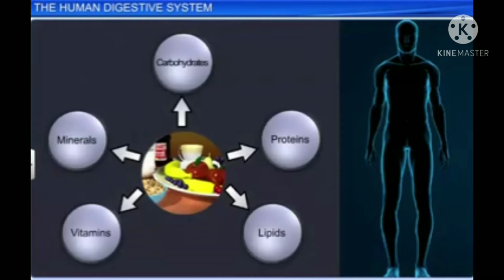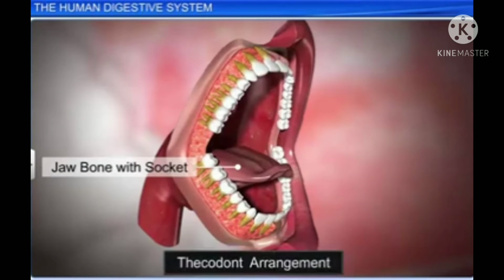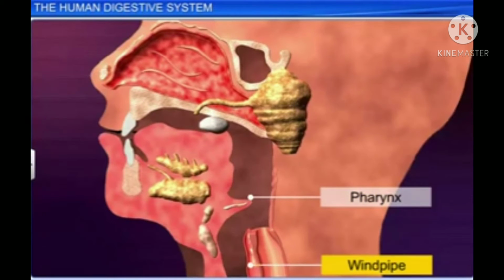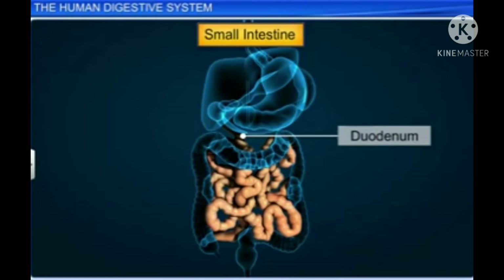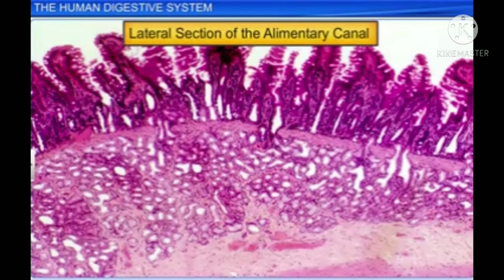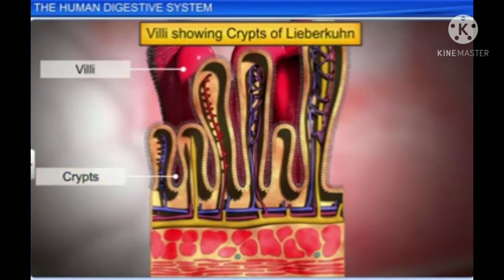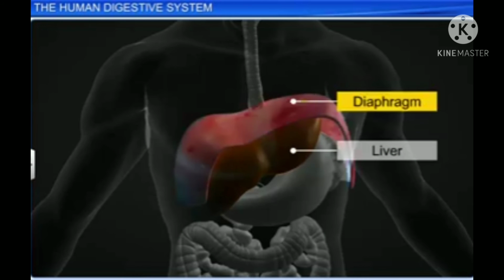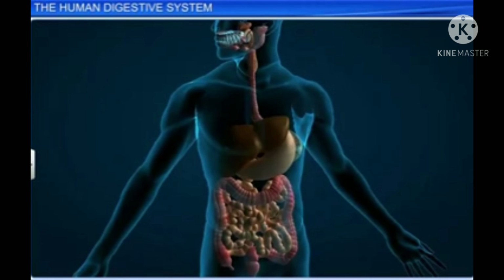Human Digestive system Animation